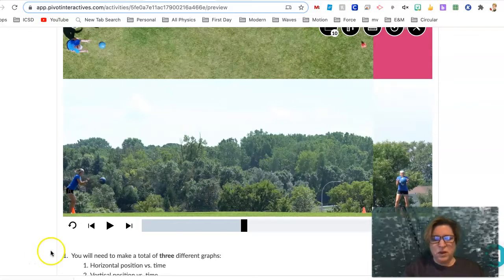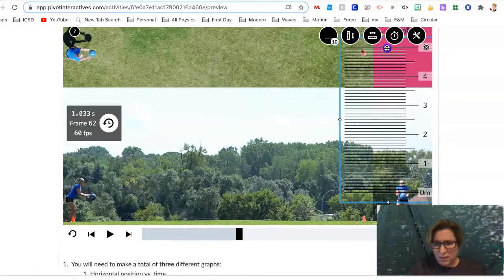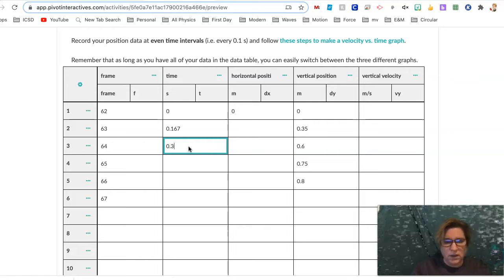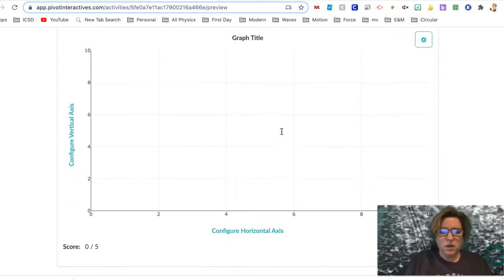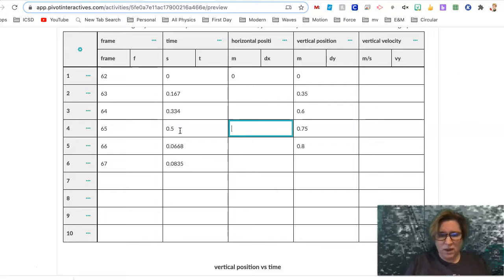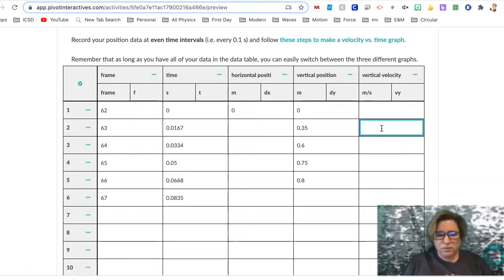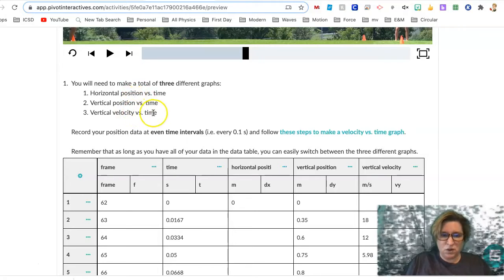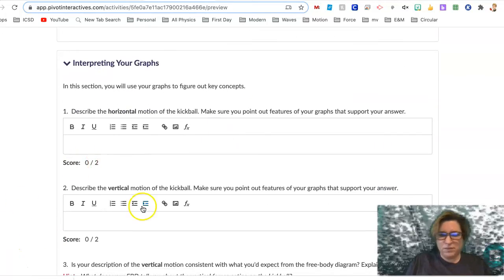3 Views Pivot Lab Instructions for Ms. Snowman